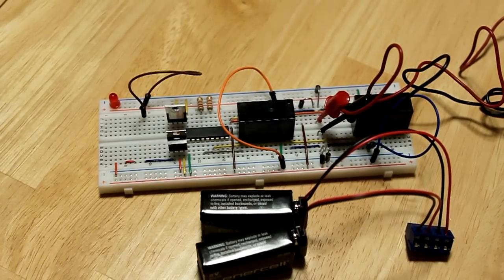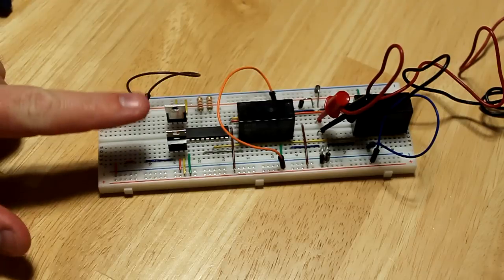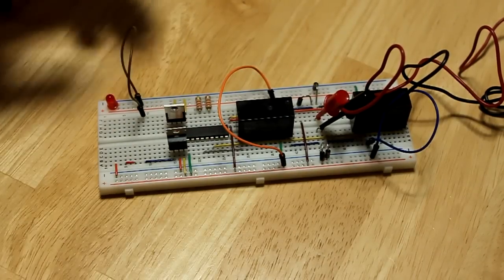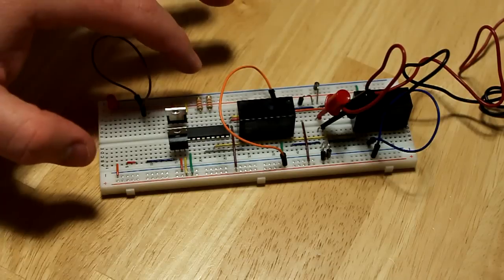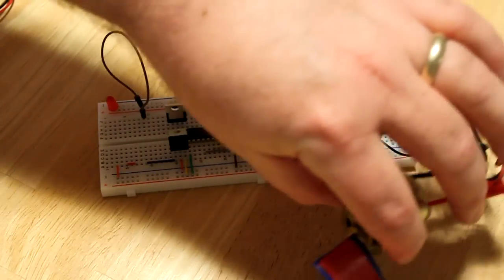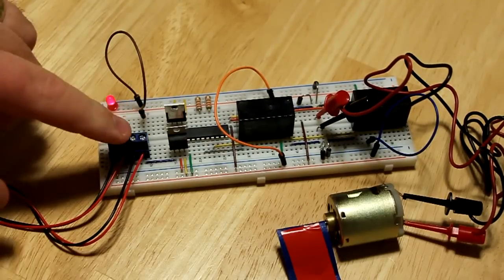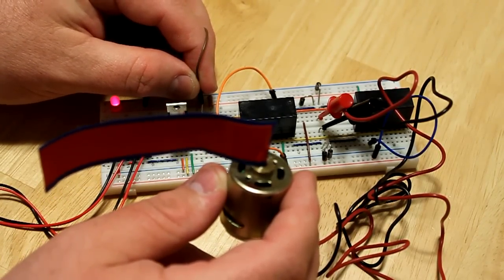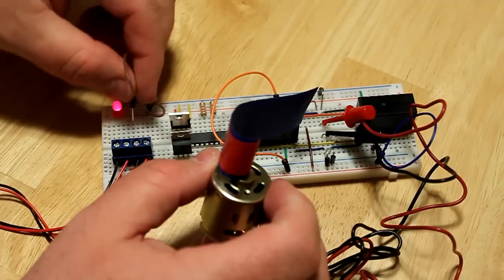Motor Control Test Circuit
We've created a a motor test circuit to pair up with our control circuit. First we'll test for correct function and to ensure that we're not going to fry any thing.